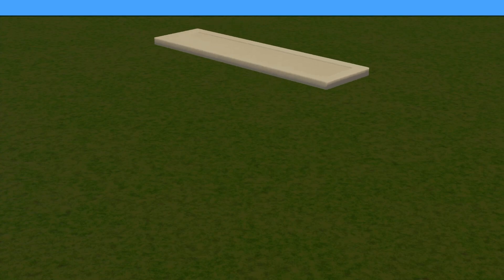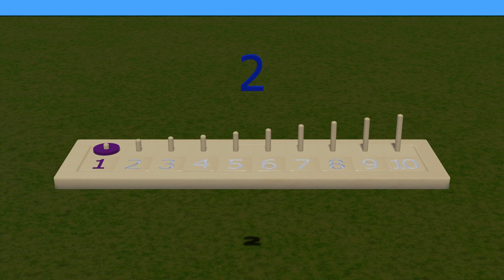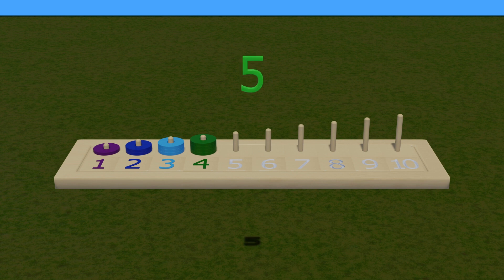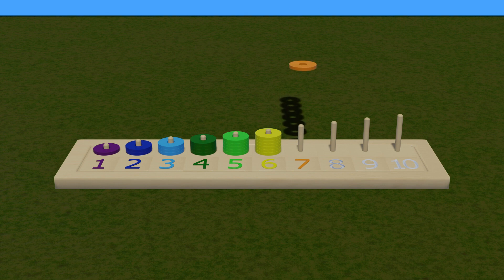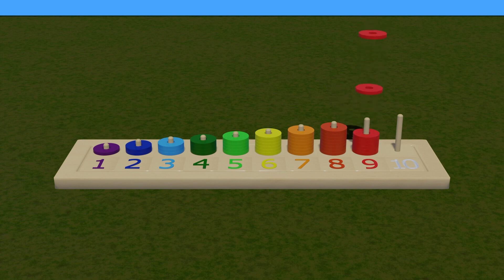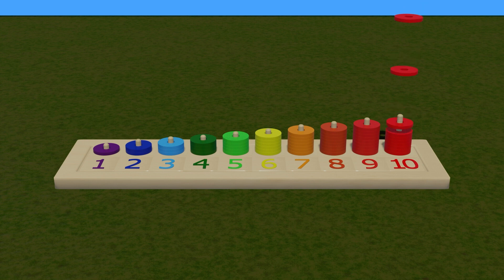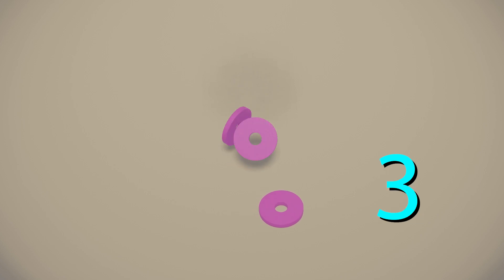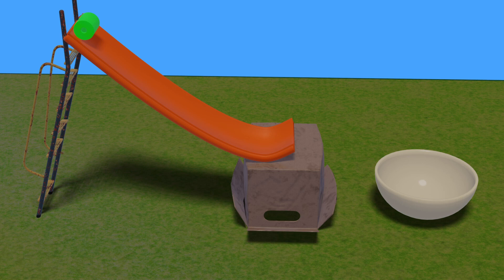Colorful counting rings to encourage toddlers to practice counting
Colorful counting rings to encourage toddlers to practice counting is educational shows for kids teach them the how to counting. Kids will count the number from 1 to 10.
There are 3 section of this fun video.
First is simulation of board puzzle wooden toy for Toddler Montessori Count and Count and Sort Stacking Ring. Second, is falling ring simulation video. And third is jumping ring video.
All of those are produced with good 3D animation.